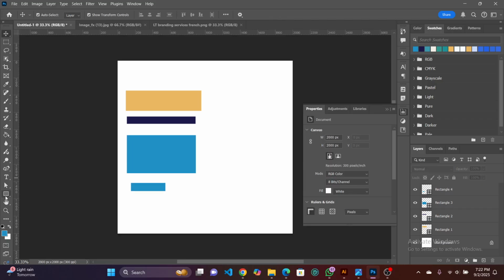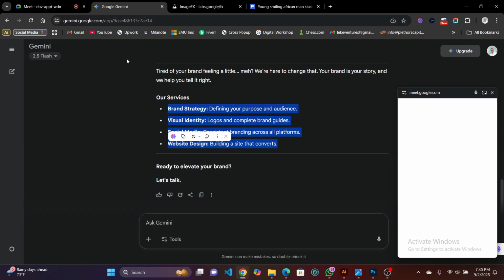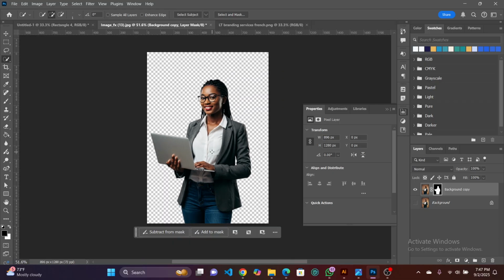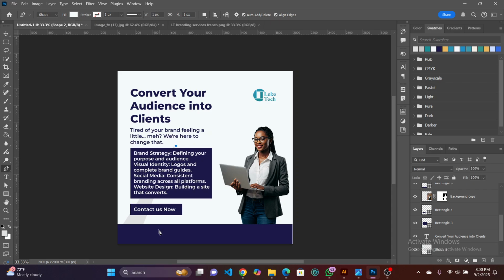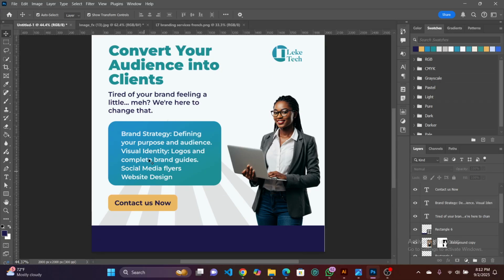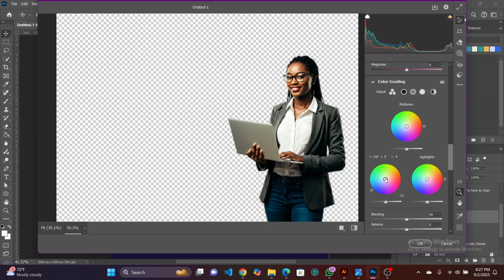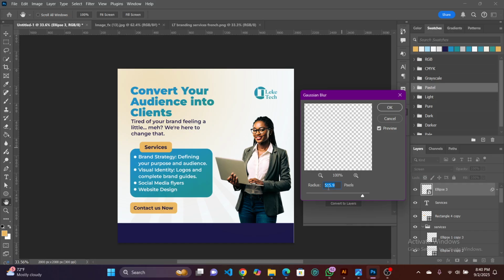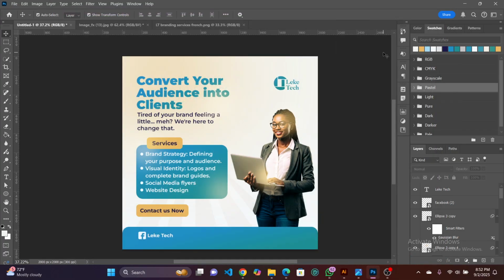Designing Social Media Content – PART 2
social media design workflow from start to end
Intro to AI assisted design